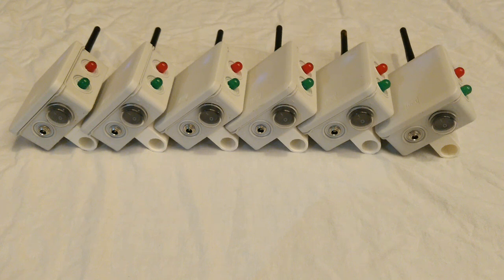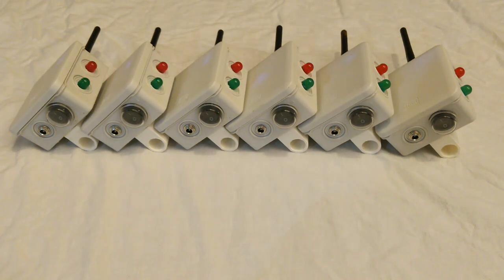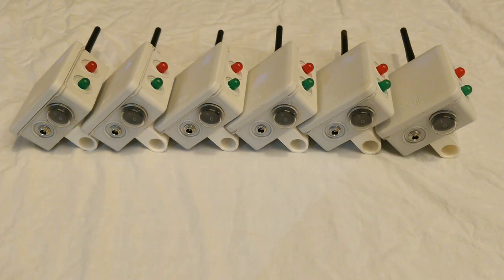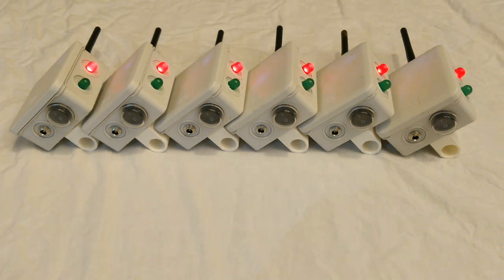ESP-Now mesh network demo 1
Here are six nodes of my ESP-Now mesh syncing up from a cold start.

This is an interpretation of the BATMAN IV mesh routing algorithm implemented on ESP8266 using ESP-Now as the transport.

I started working on this when I wasn't satisfied with how PainlessMesh worked and somebody suggested I look at ESP-Now based connections instead.

I'm just at the stage where the mesh builds, syncs a common clock and shares 'health' information eg. uptime and battery status. As yet you can't send any meaningful user data over it, but I'm actually seeing that as a relatively minor step, it's already reliably routing messages across multiple hops in a fairly efficient manner.

My next milestone is creating 'traceroute' and 'ping' equivalents to show the routing easily and measure latency.